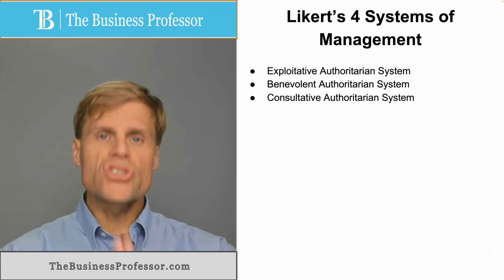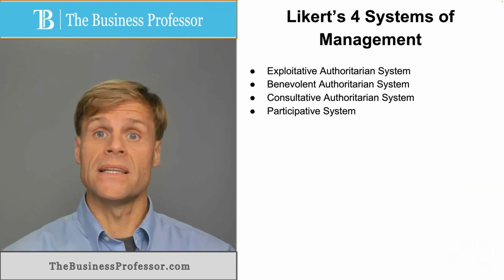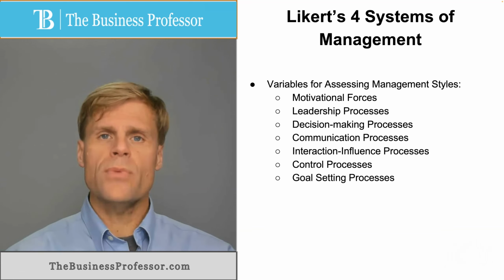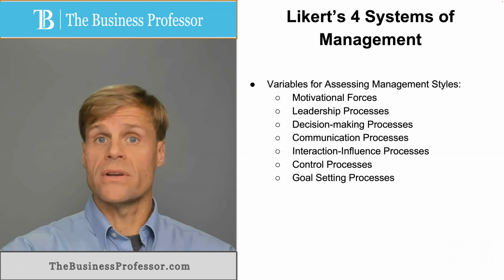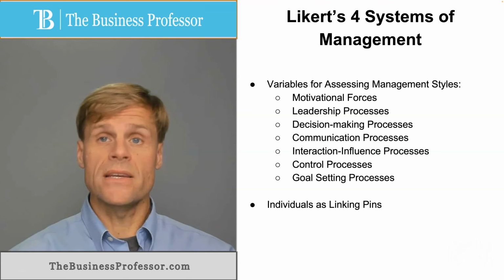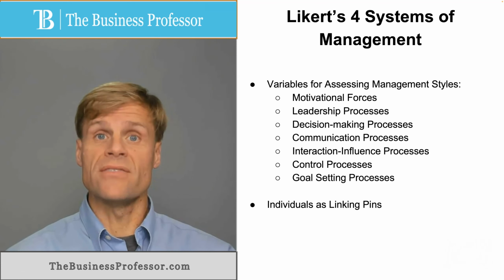Likert's 4 Systems of Management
What is Likert's 4 Systems of Management?